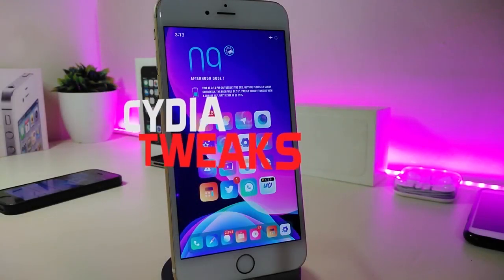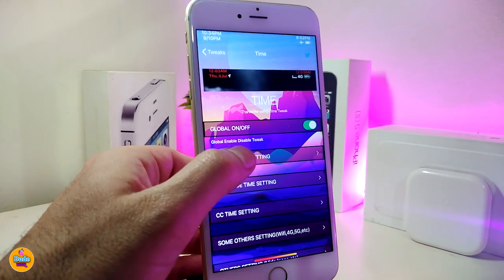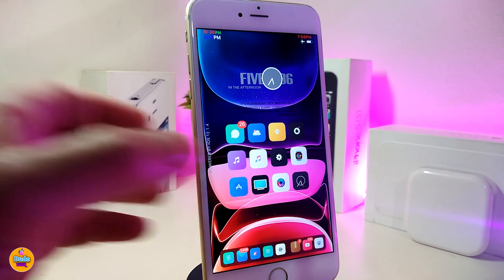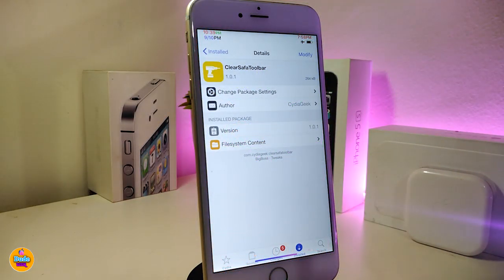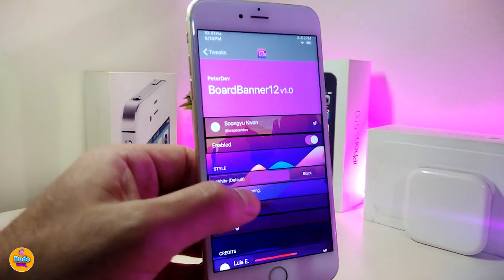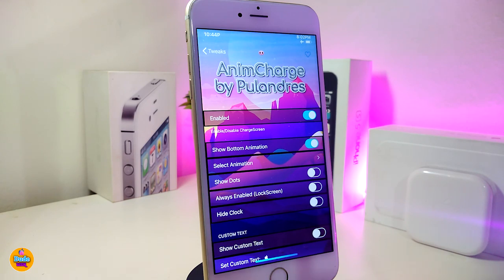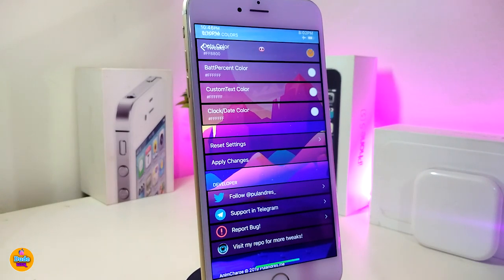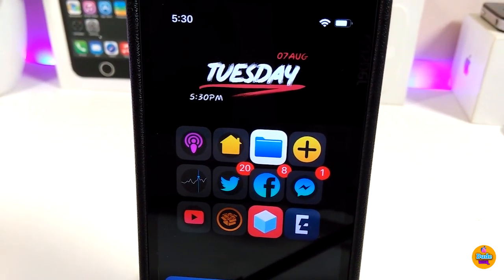ALL NEW Jailbreak Tweaks for iOS 12- 12.4! (Cydia & Sileo)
Tweaks List:
ElasticFolderAnimation
ClearSafeToolBar
BoardBanner12
AnimCharge

THEME : Lotus